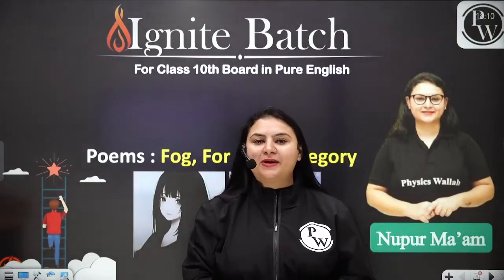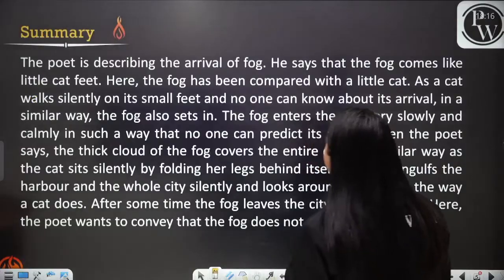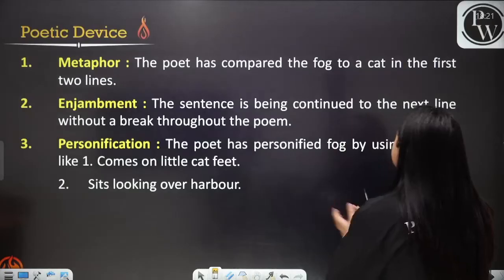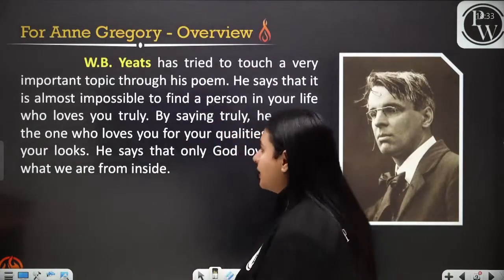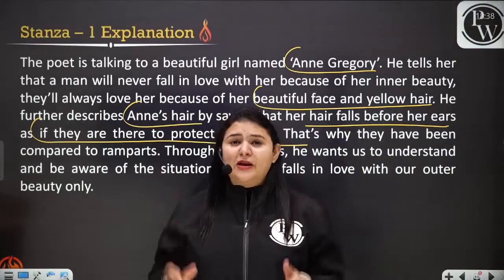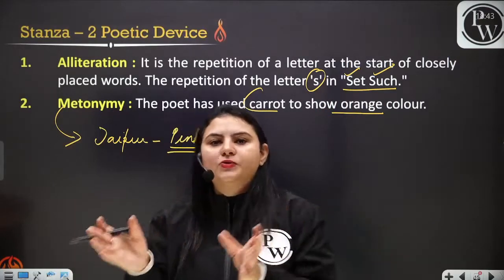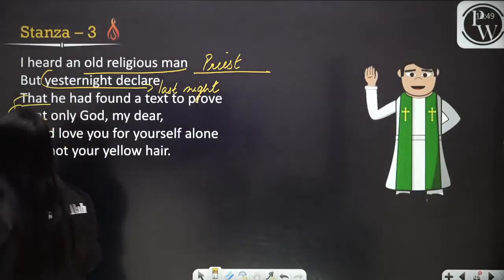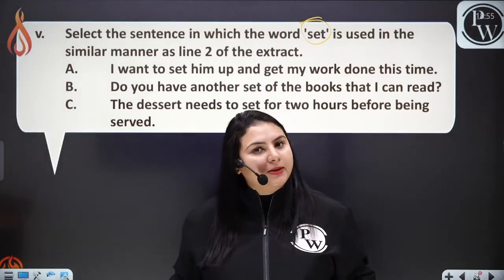Fog, for Anne Gregory in 1 Shot - Everything Covered | Class 10th Board | Pure English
▶ CBSE Class 10th | English One Shot | Ignite Batch